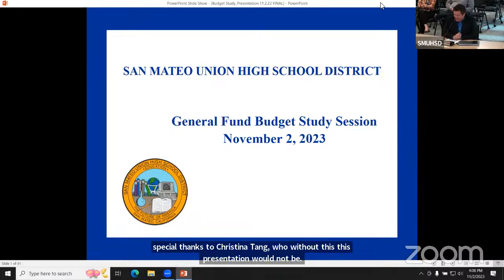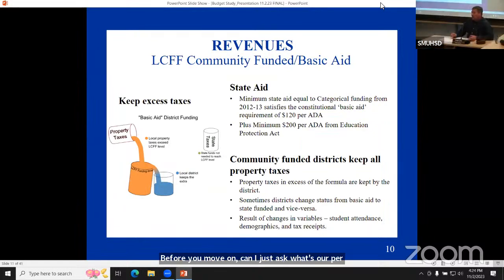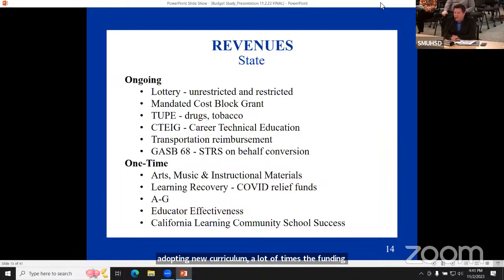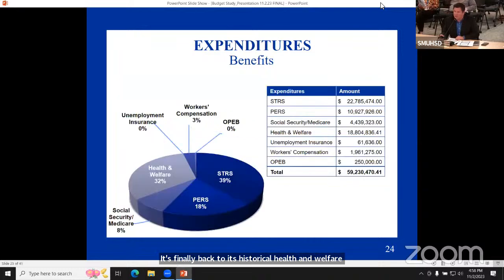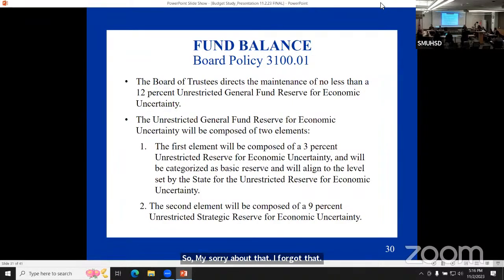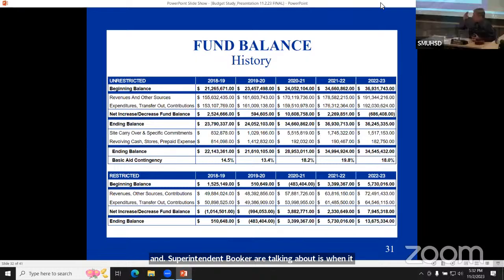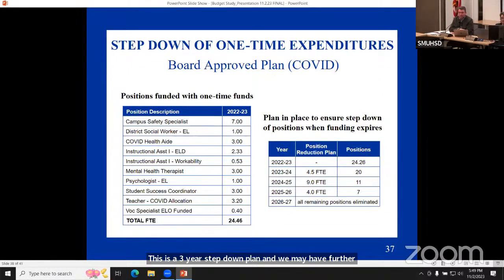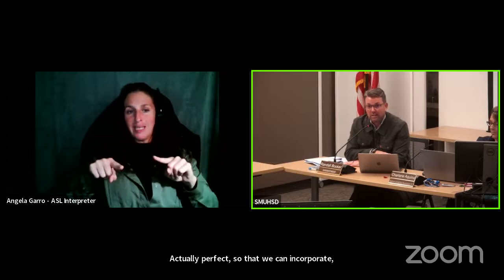SMUHSD Budget Study Session - November 2nd, 2023